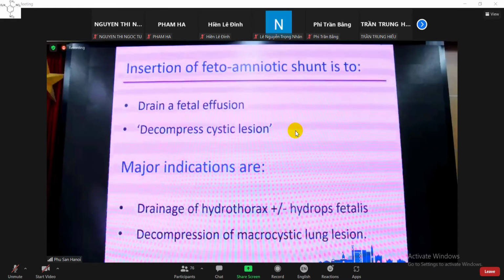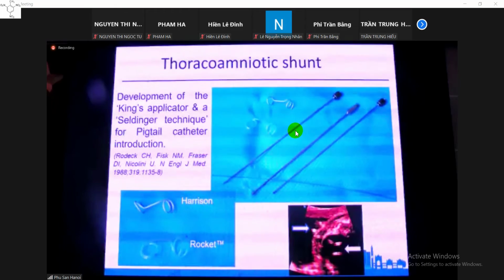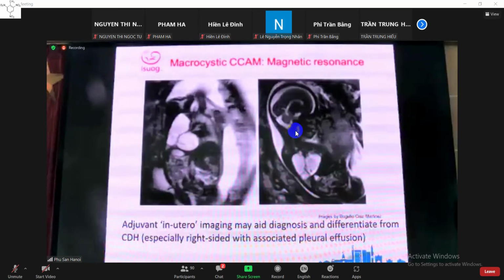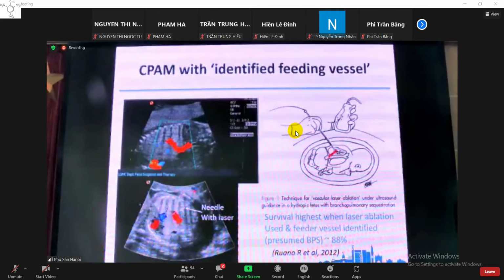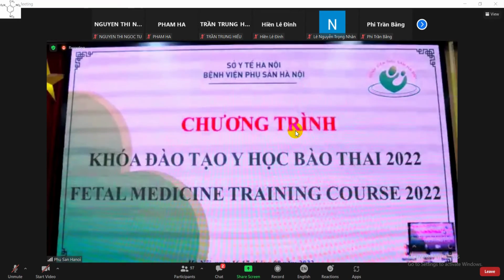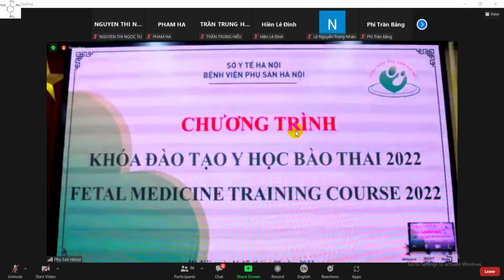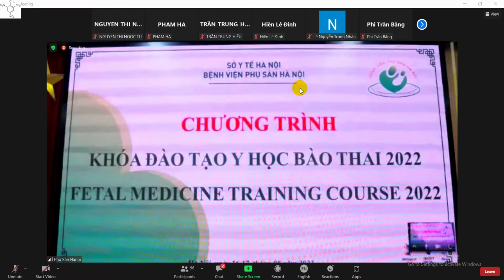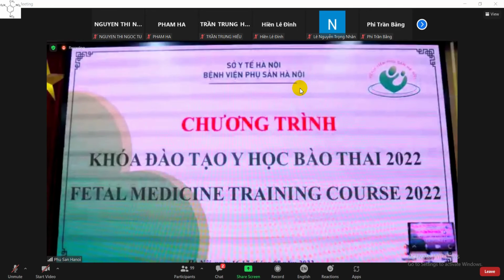Phan 5: Bài giảng y học bào thai bệnh viện phụ sản HN 2022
Y hoc bao thai Ha Noi 2022